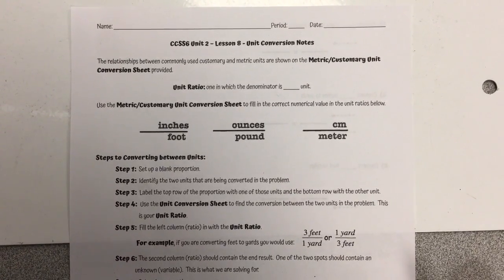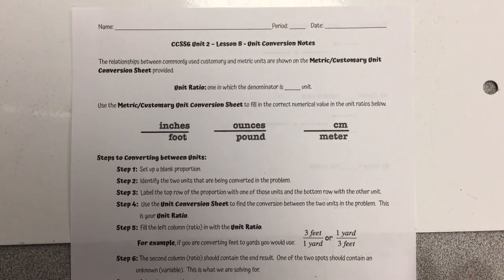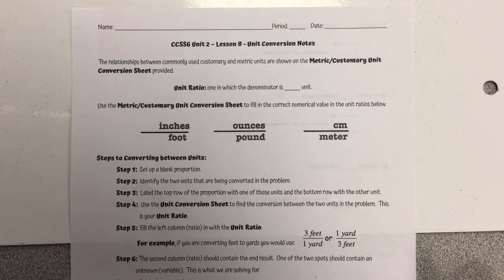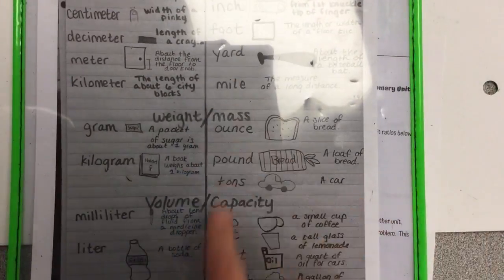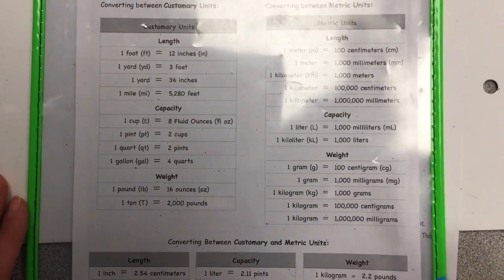CCSS6 - Unit 2 - Lesson 8 - Unit Conversions